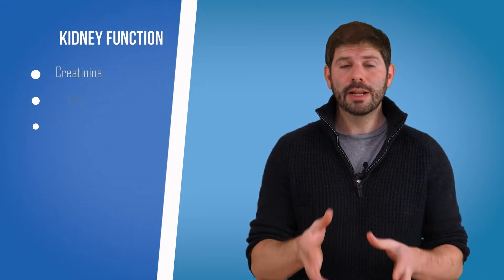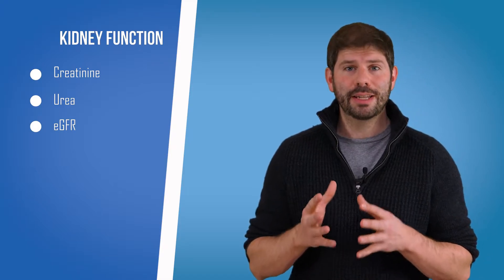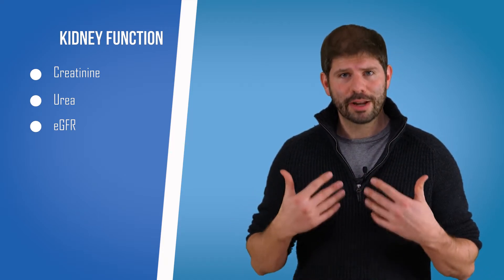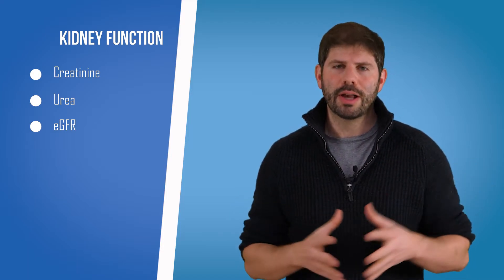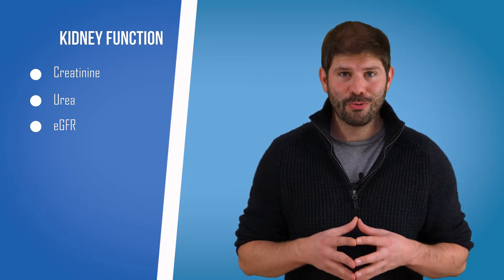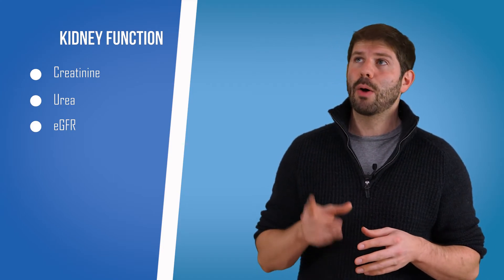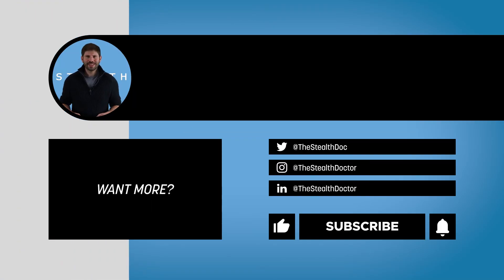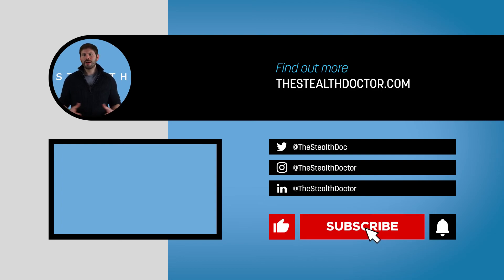Renal Kidney Function Blood Test - What does it mean? (U&E, biochem)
Nowadays more and more people are doing blood tests for health and not just for sickness, but what do the results actually mean?
Let's break down the test for you in simple terms.
In this video your kidney function including your creatinine, urea and eGFR

Information on this video is up to date as of June 2023.